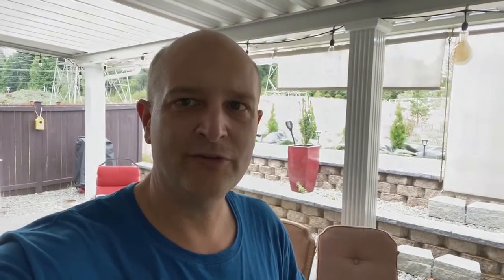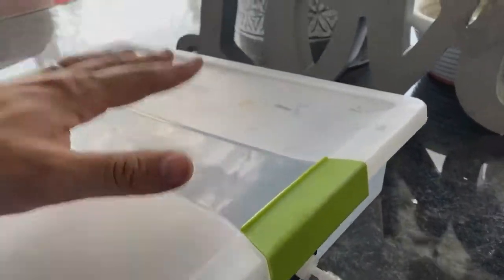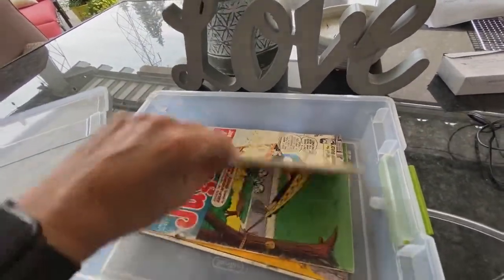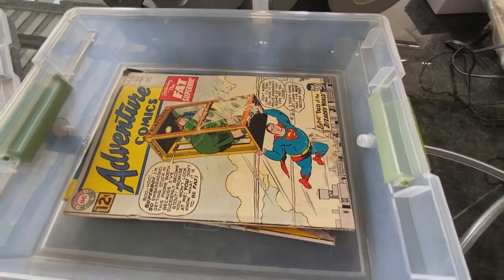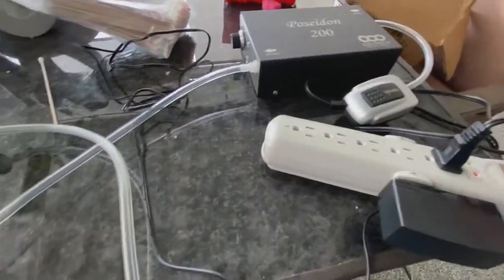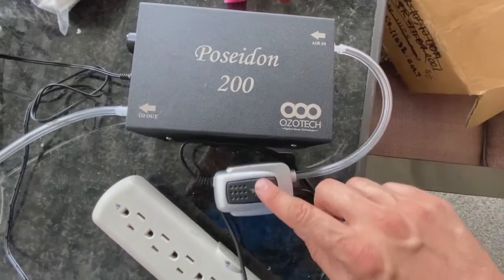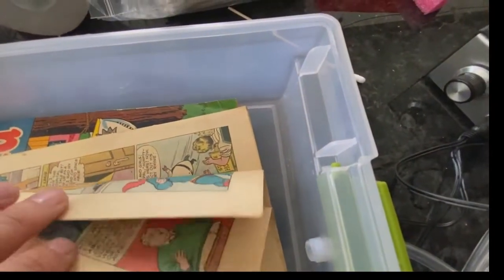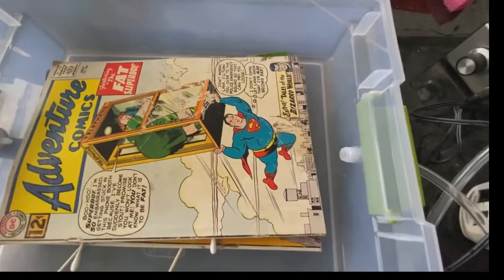Comic Book Repair- killing mold with ozone.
To my infinite chagrin these comic books didn't even have mold on them.
However I did learn the following:
1)The ozone chamber I built does not harm the books themselves.
2) The ozone does completely remove all musty odors on these books in about 7 hours of use.  I would estimate 90% of the odor was gone in 2 hours.

I'll try to find some moldy old books and kill the mold on them.  That's actually usually the easy part.  The difficult part it removing their dead mold matter (their bodies) from the paper.  I'll revisit that on future videos. Be cautous doing this yourself.  Any ozone concentrated enough to kill mold is concentrated enough to kill you, too.  Don't ever try this yourself unless you really know what you are doing.  -Rick